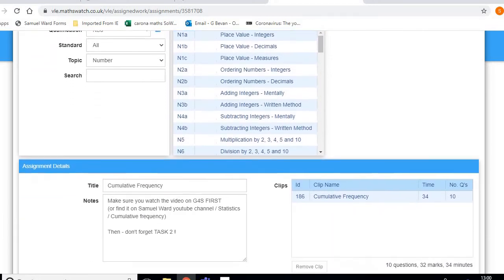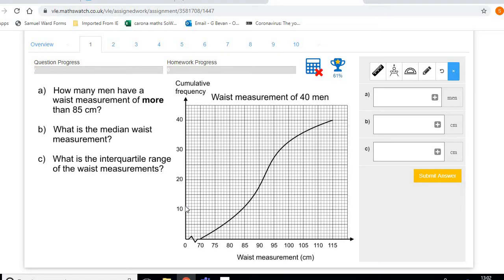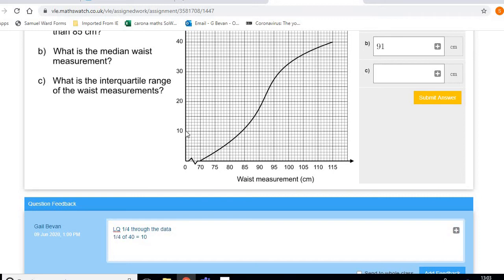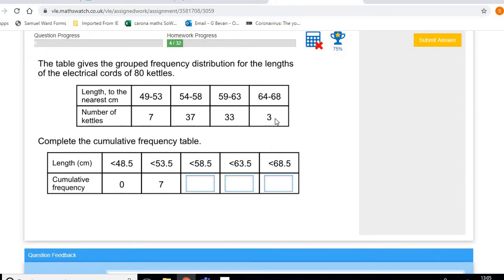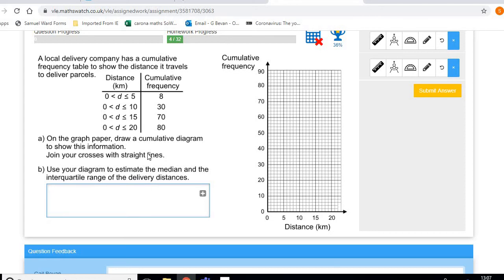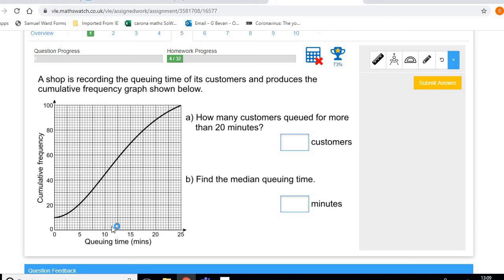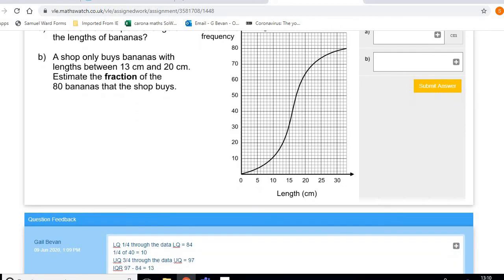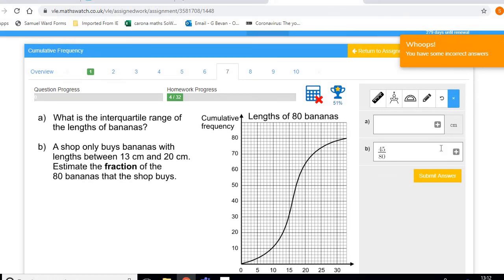Cumulative frequency Mathswatch demo